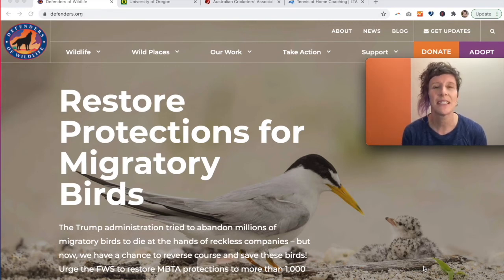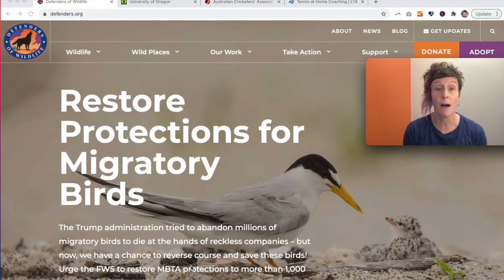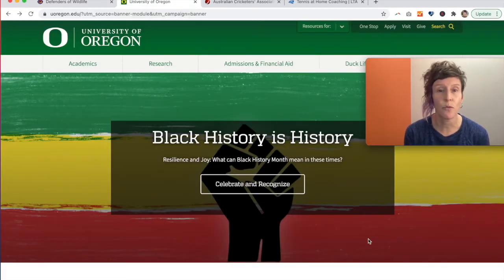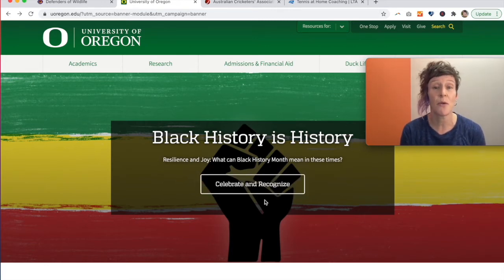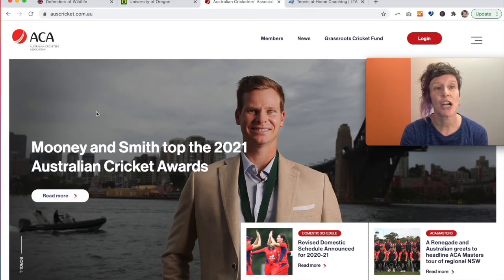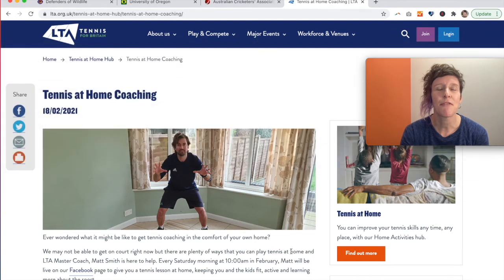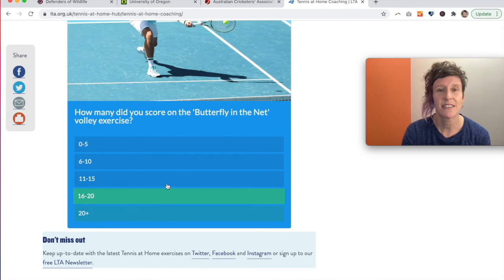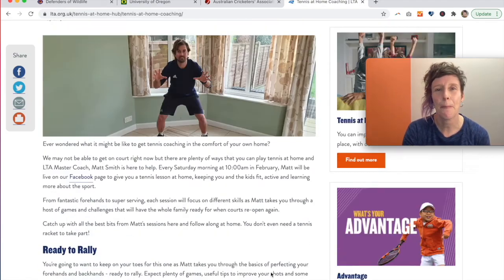Calls to Action (CTAs) for Nonprofits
Learn best practices for using calls to action on your nonprofit website.

Join us for further learning at the UX for Nonprofits Facebook group

Here's your 3 FREE UX Lessons to Drastically Improve Your Nonprofit